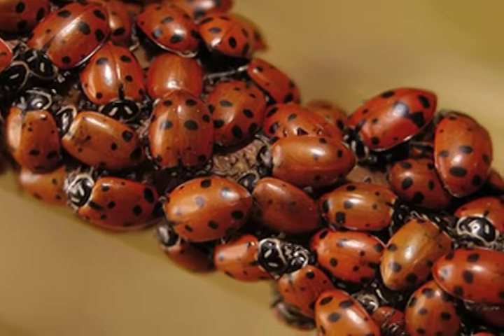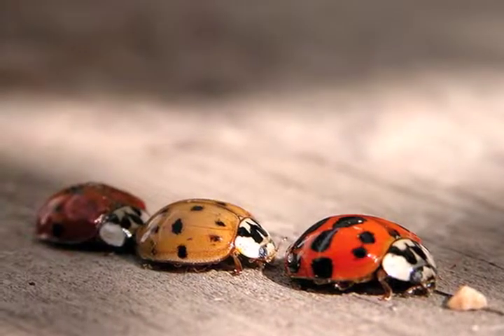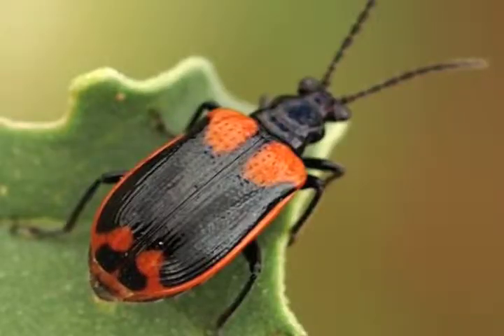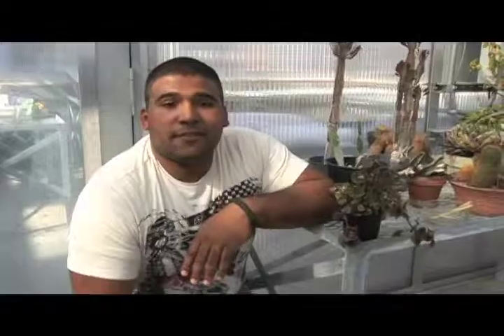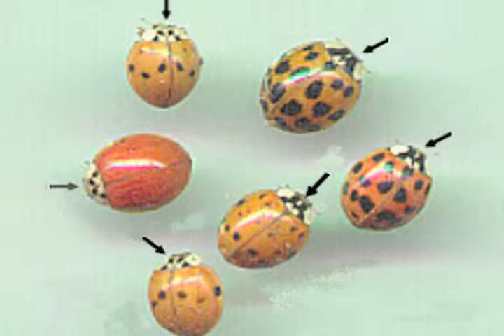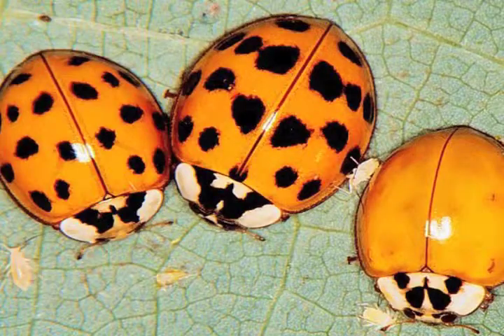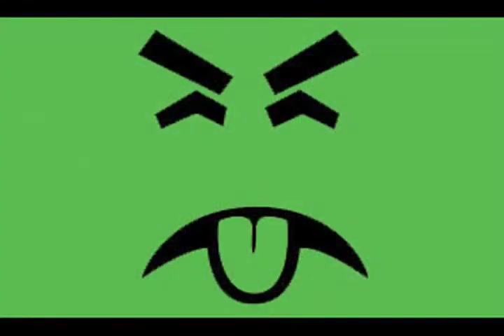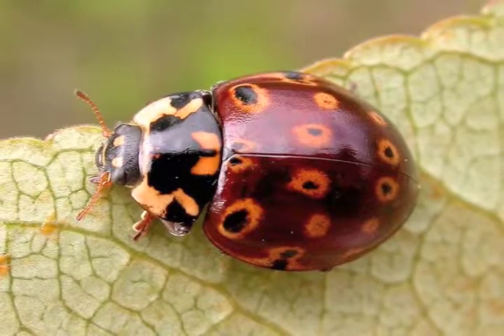Ladybug. Lady Beetle? Ladybird Beetle?!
A short informative film about Ladybugs